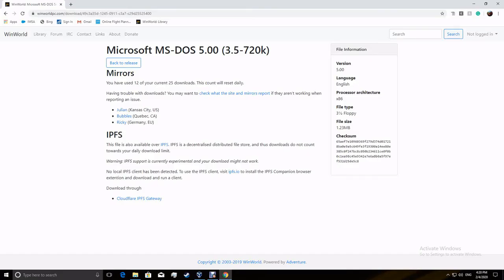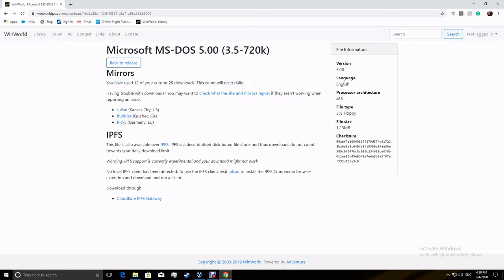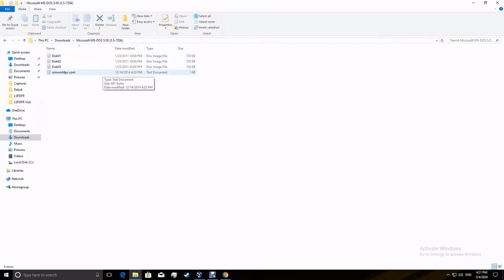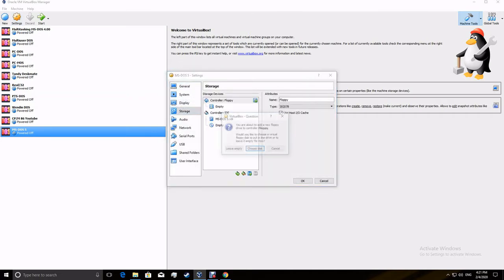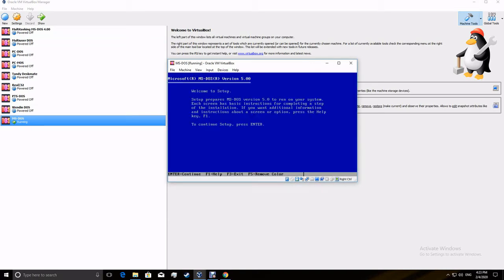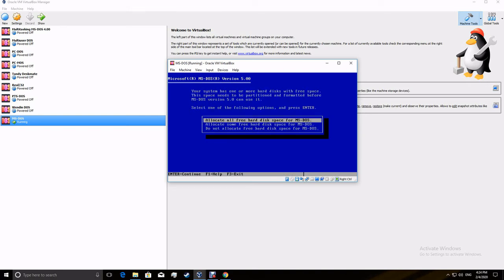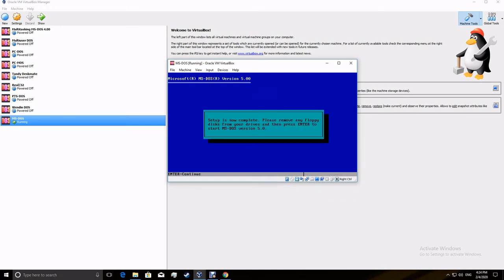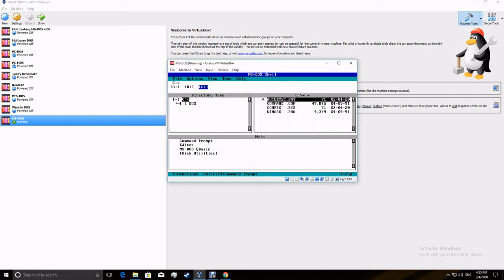MS DOS 5 Install on Virtualbox